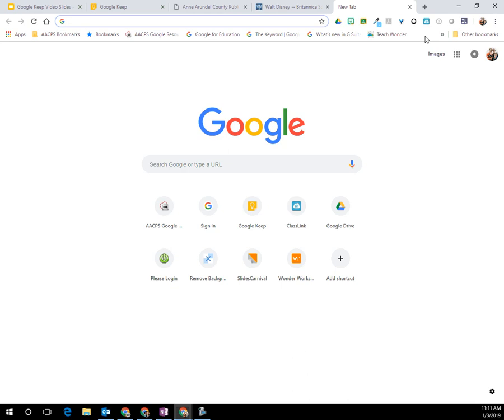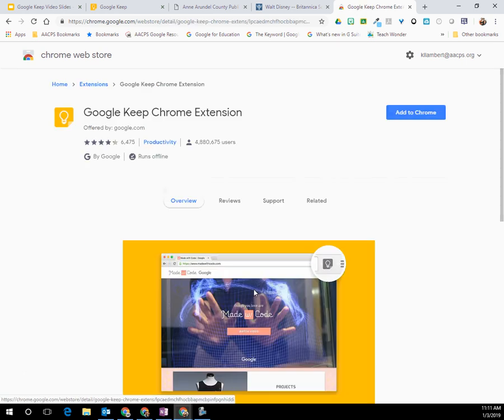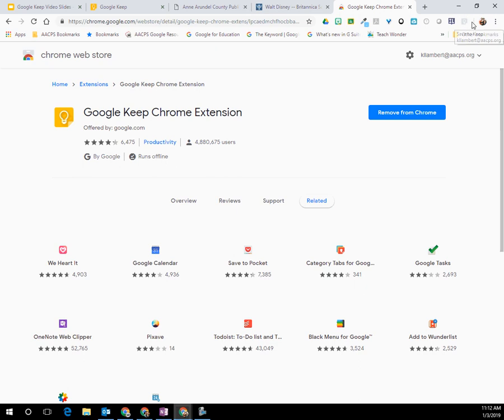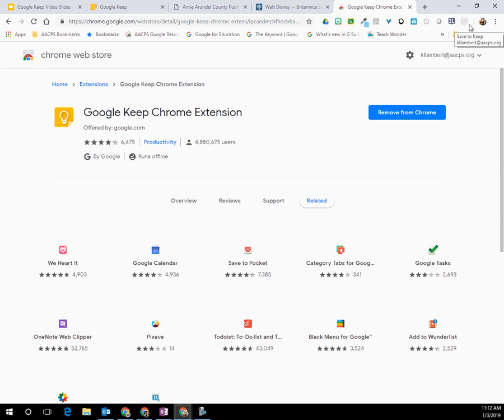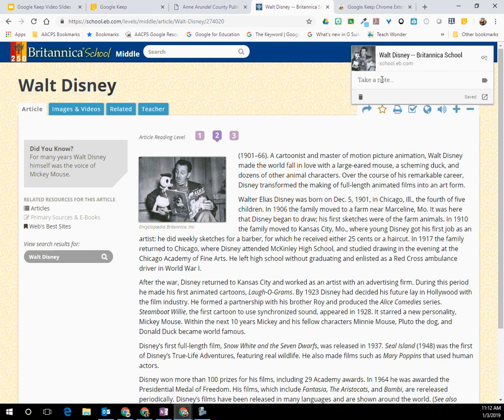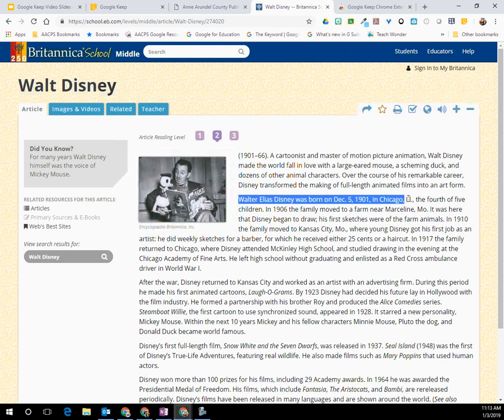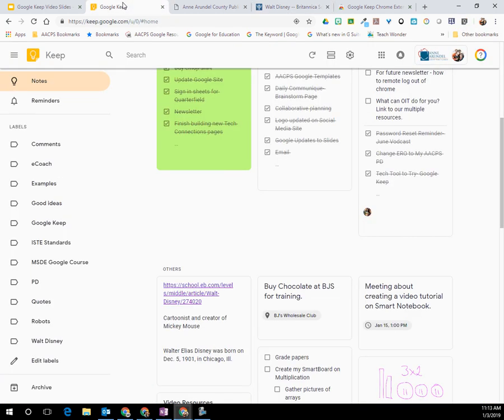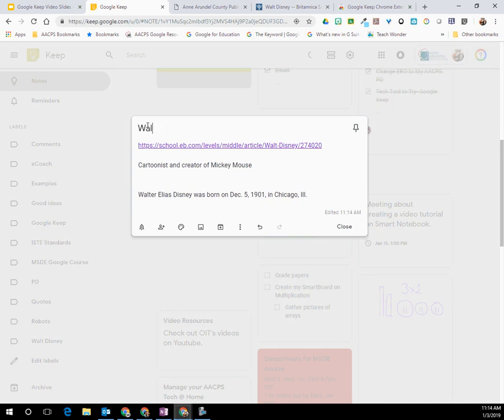Google Keep Chrome Extension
Learn how to install the Google Keep Chrome Extension and how to use it to take notes on a website.